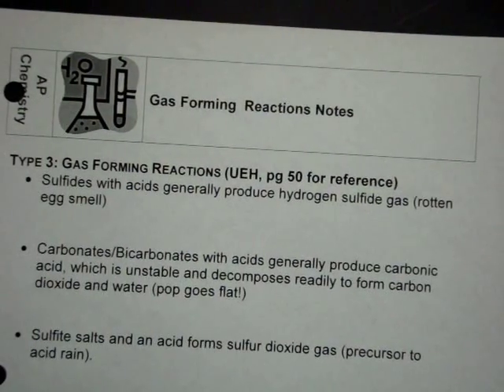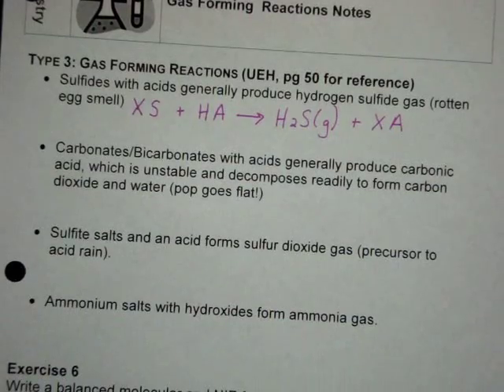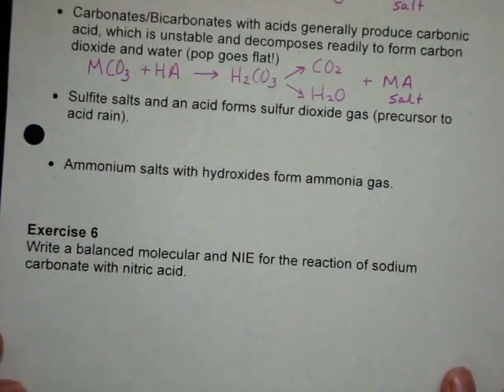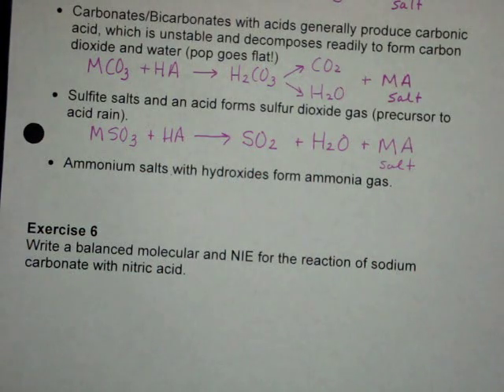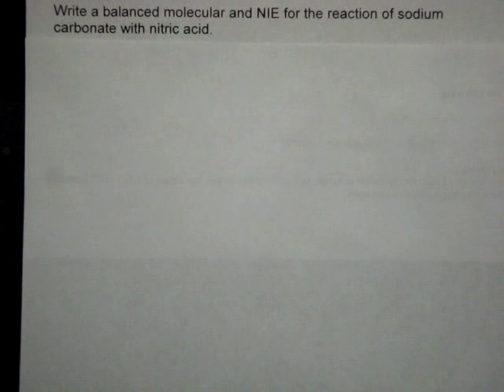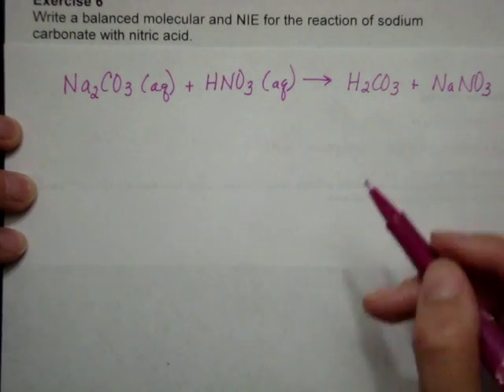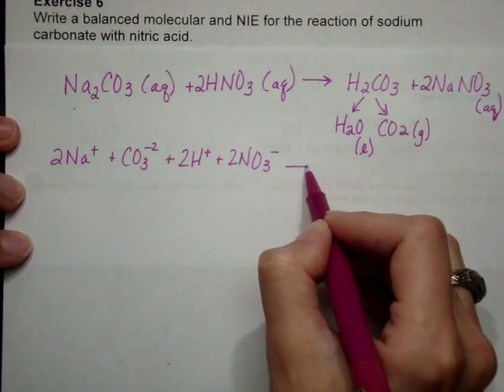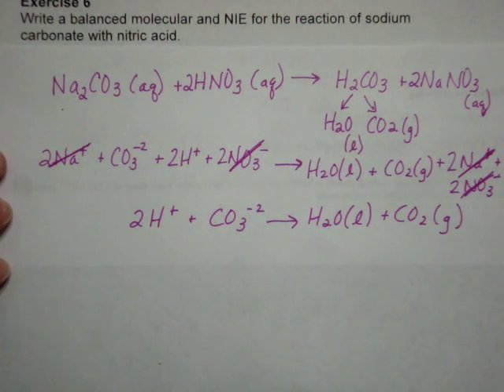Unit 2: Aq Rxns: Gas Forming Reactions